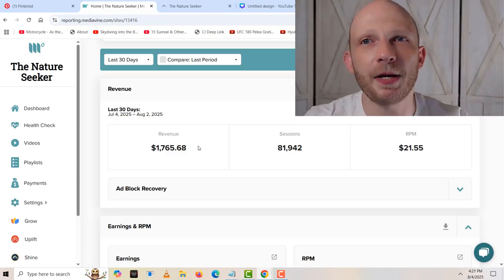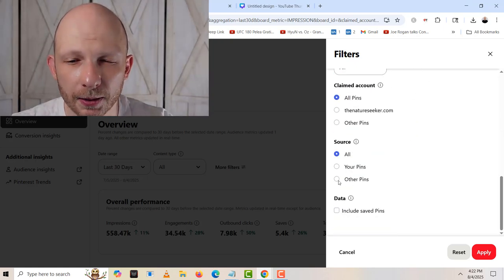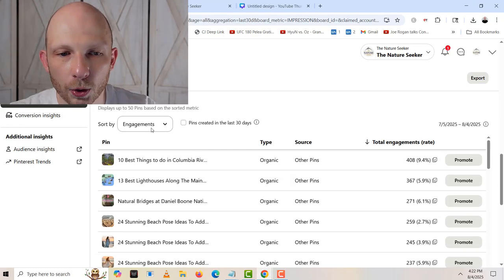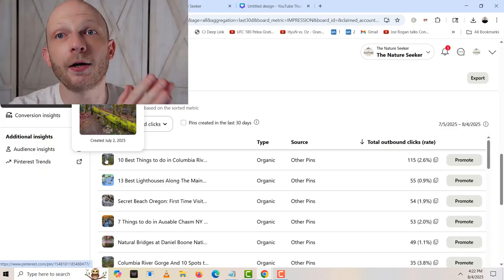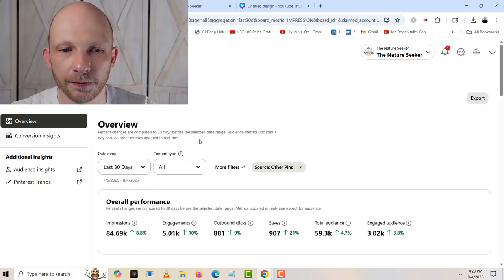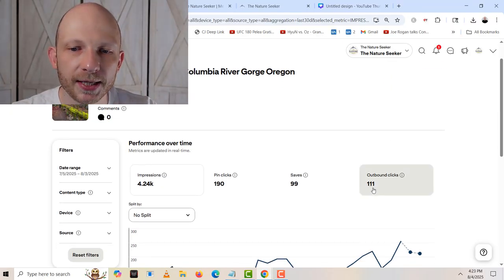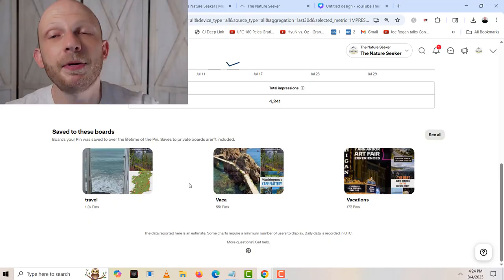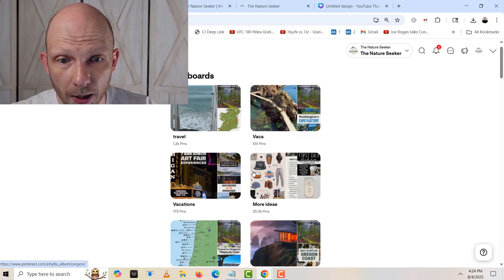Pinterest Shares = Website Traffic? Here's How to Tell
Ever wondered how much traffic your site gets from Pinterest? Here's a quick tutorial to show you how it's done!

Resources:

1) How I make $500+ a month from Pinterest (full beginner course)